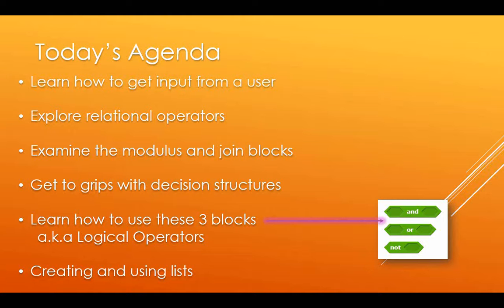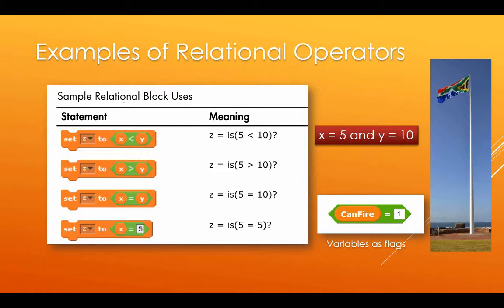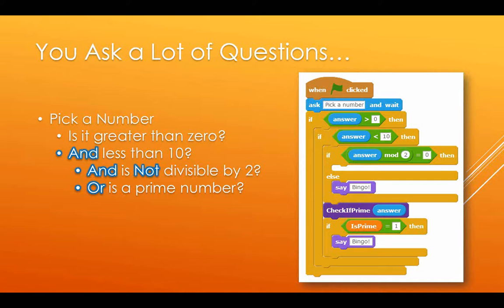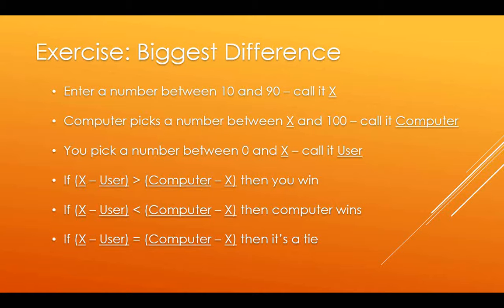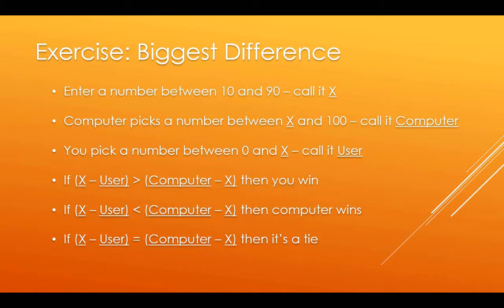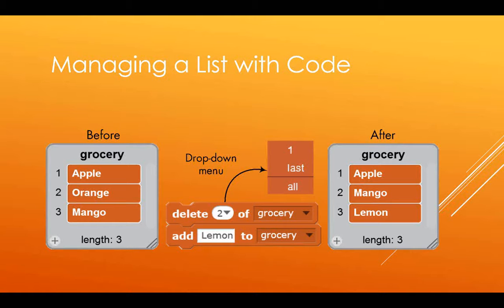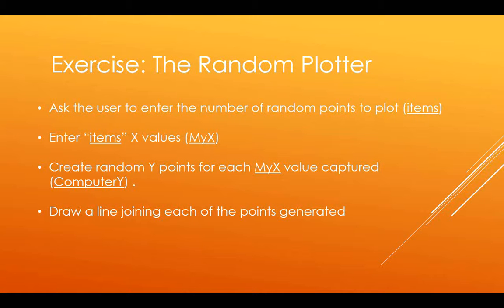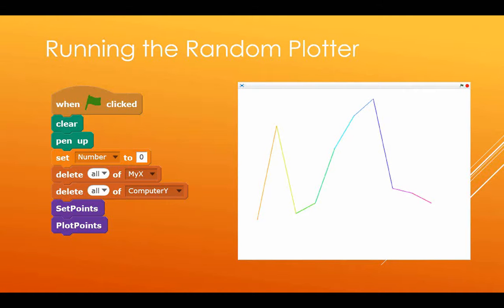28AC-2 : Scratch Programming Course - Lesson 08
22 Oct 2016 - Lesson 08 of a Scratch Programming Course aimed at high school students and adults.

Covered this week:

- Get input from a user
- Relational operators
- The modulus and join blocks
- Decision structures
- Logical Operators
- Creating and using lists

Note: This screen recording was taken during a live lesson so there are several intervals with no sound during which students were completing exercises. The sound volume may be a bit low so you may have to "pump it up" :-)